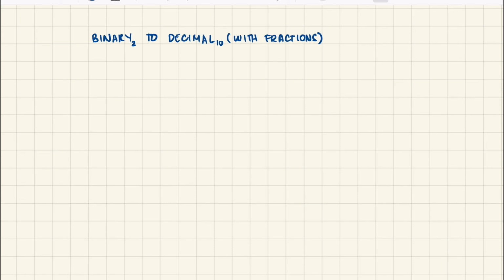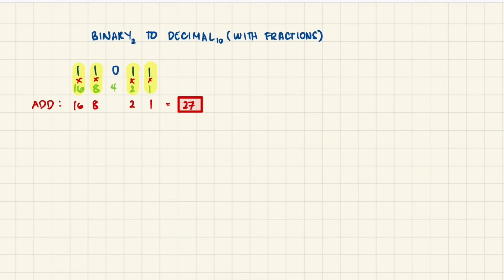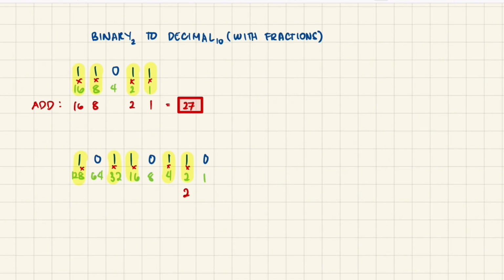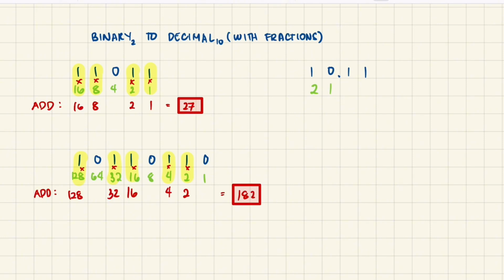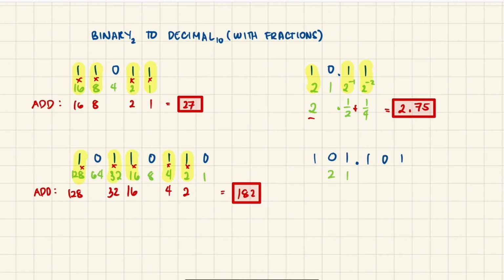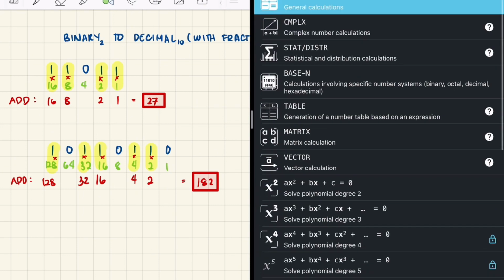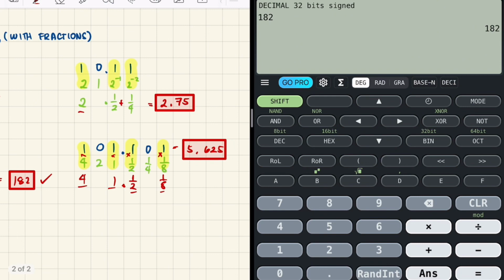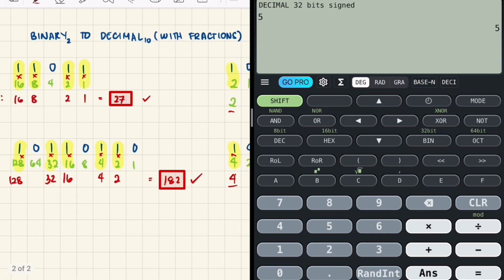Binary to Decimal (with fractional parts and calculator technique)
Tutorial video on how to convert binary numbers to decimal numbers with examples of fractional parts and checking the accuracy using the scientific calculator